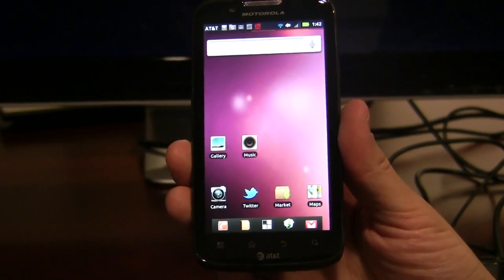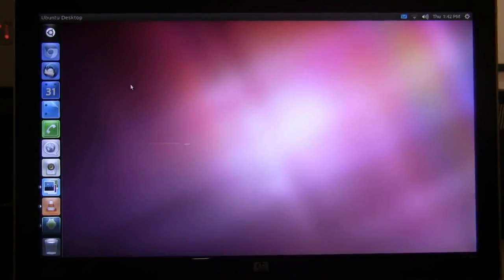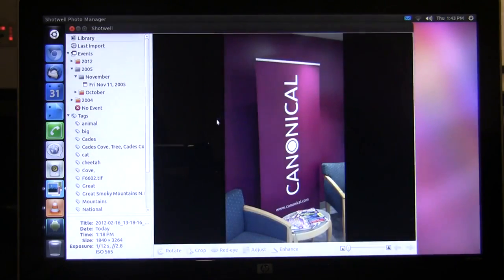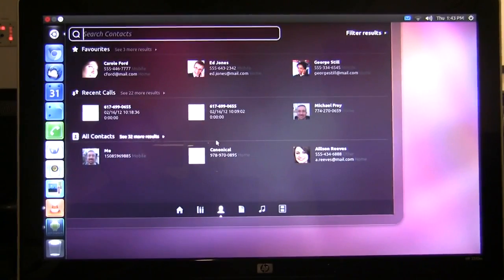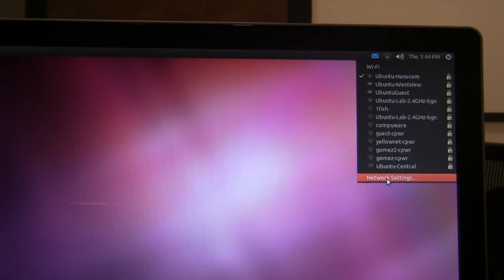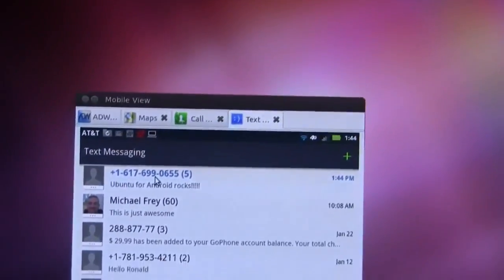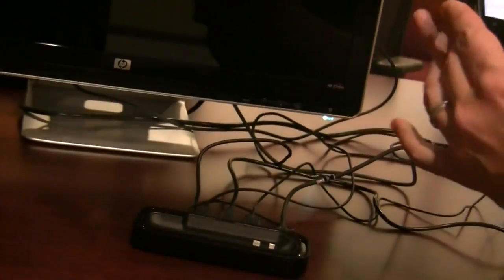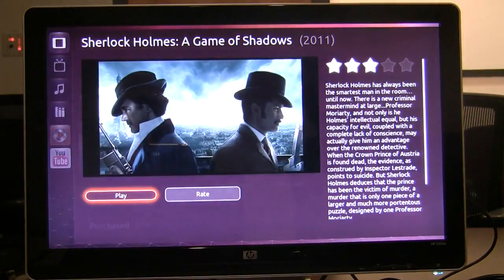Ubuntu'nun Android İle İlgili Planları Var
Ubuntu Android'li cihazlara hükmetmeyi başardı.